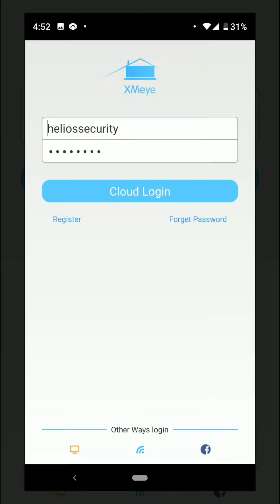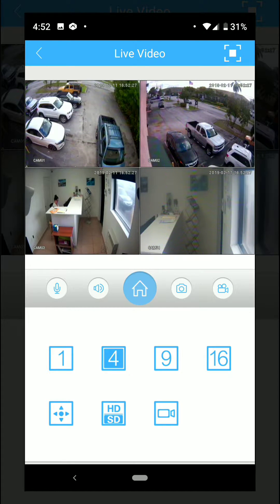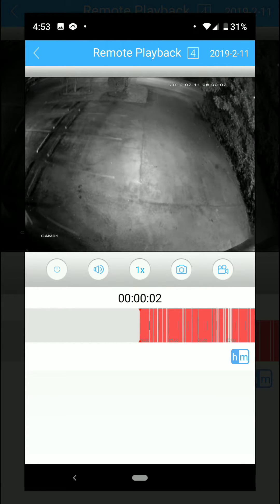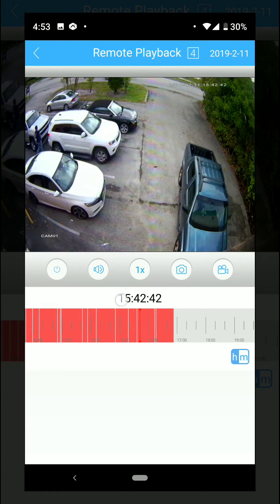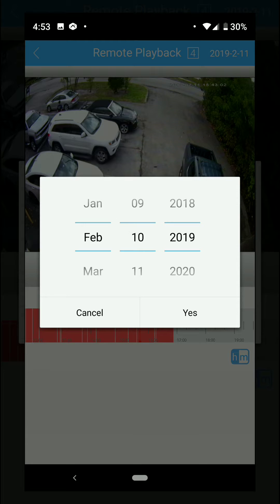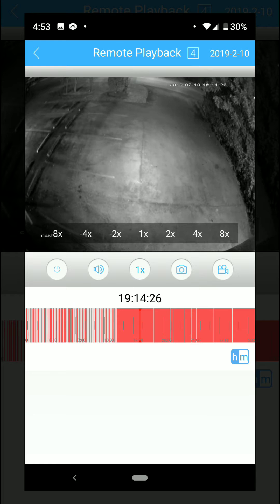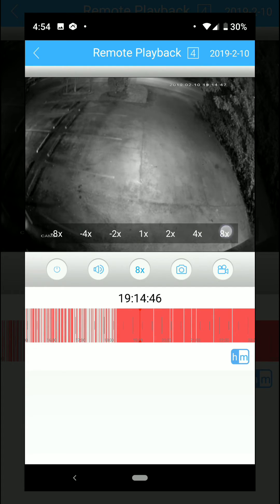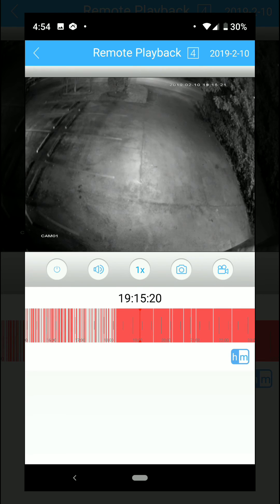XMeye - Playback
How to playback recordings of your DVR with the XMeye Application.